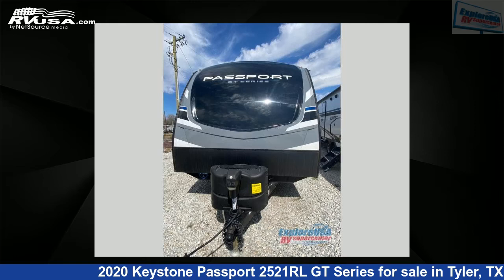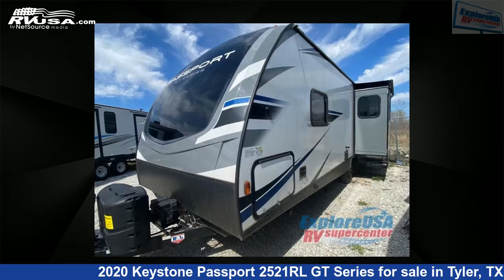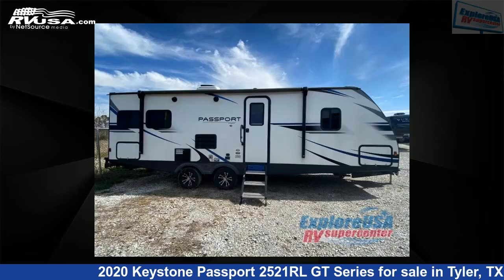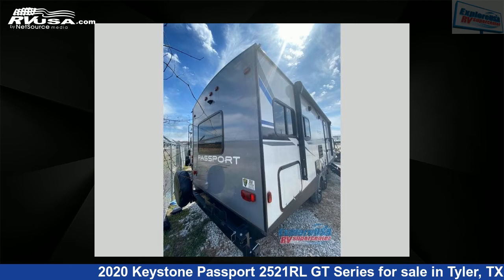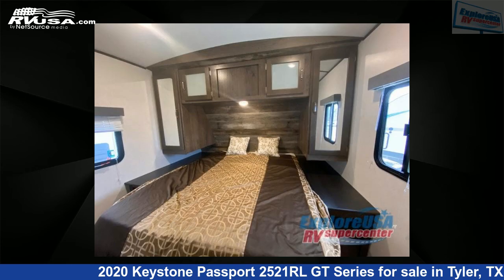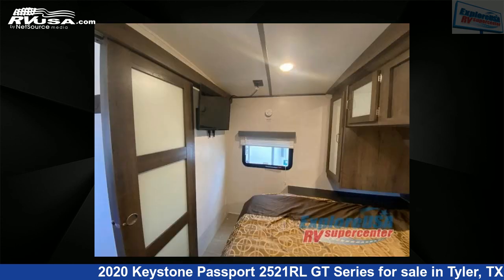Beautiful 2020 Keystone Passport Travel Trailer RV For Sale in Tyler, TX | RVUSA.com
This 2020 Keystone Passport 2521RL GT Series is a Travel Trailer RV. It is located in Tyler, TX 75706 and is offered for sale by ExploreUSA RV Supercenter - TYLER, TX. This Used Keystone and features sleeps 9..